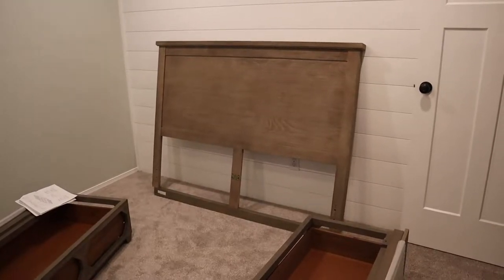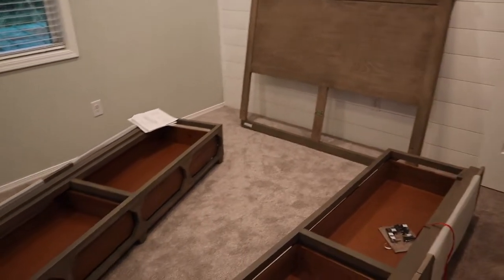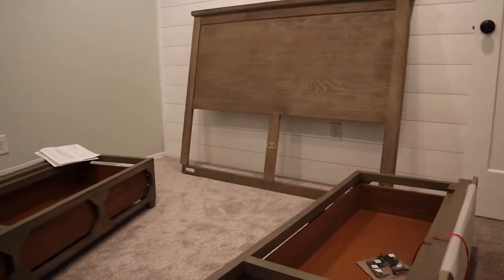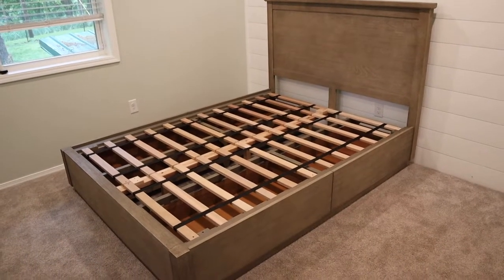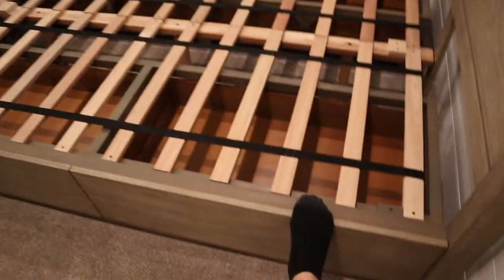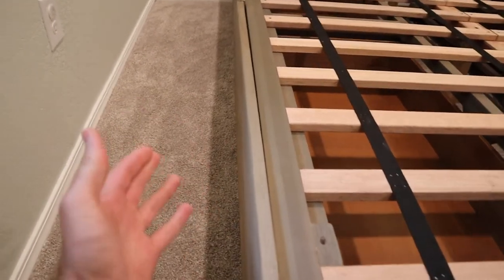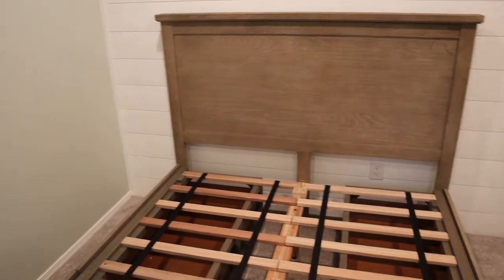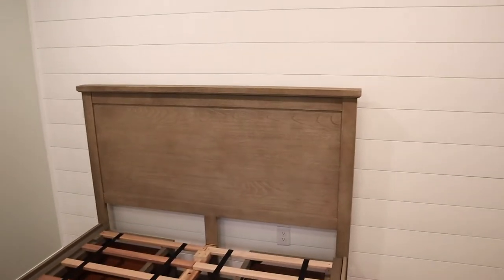Pottery Barn Storage Bed Assembly! | AMAZING Bedroom Renovation Ep. 8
In this video I put together our new Pottery Barn storage bed. This took a whopping 9 months to arrive, but now it's FINALLY here!

GEAR/TOOLS I USE: